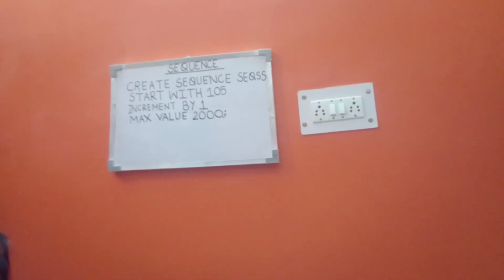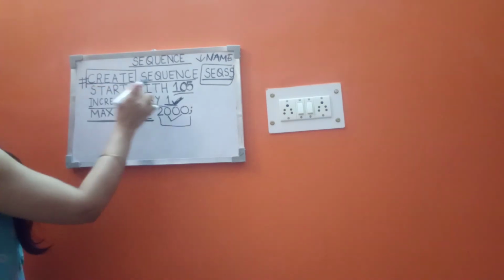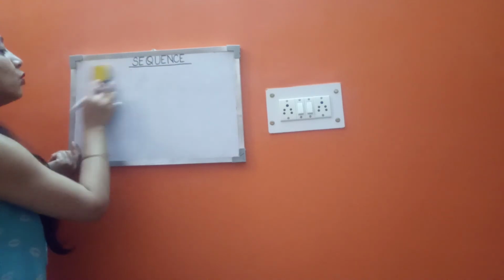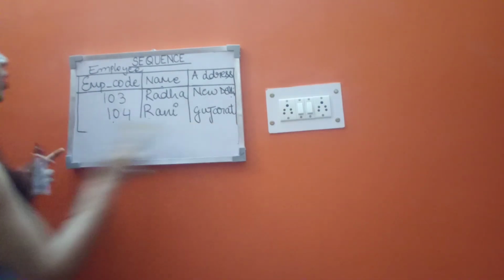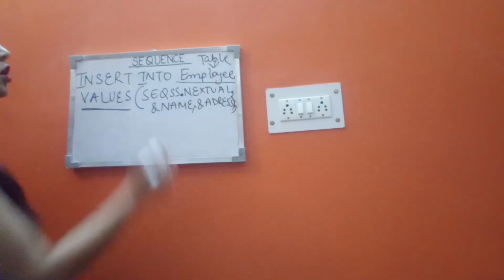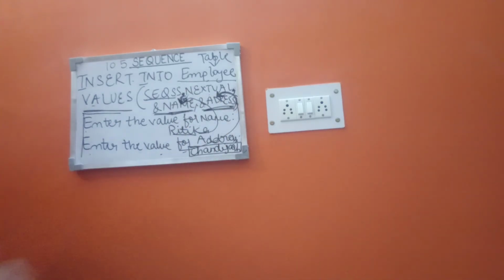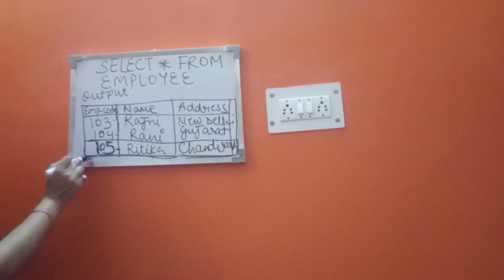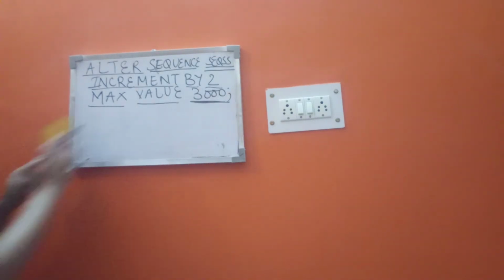sequence in sql